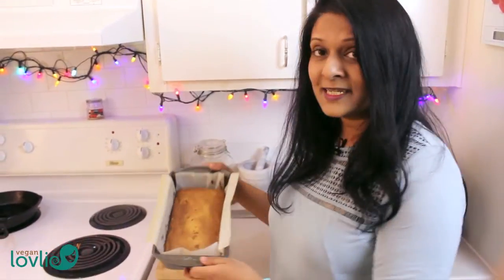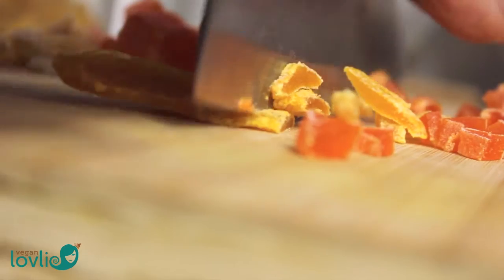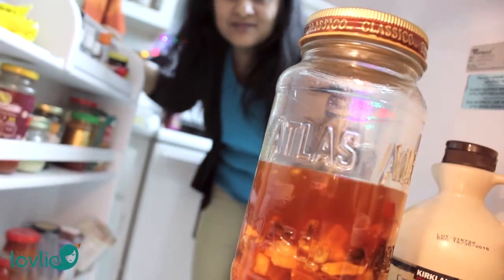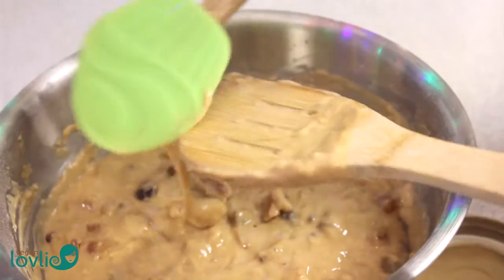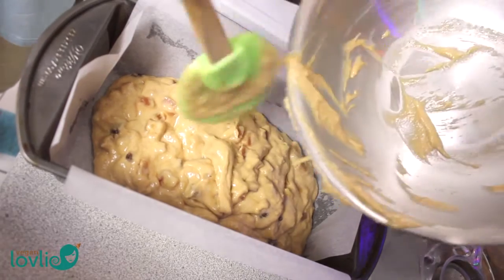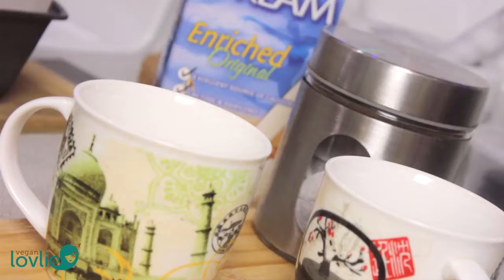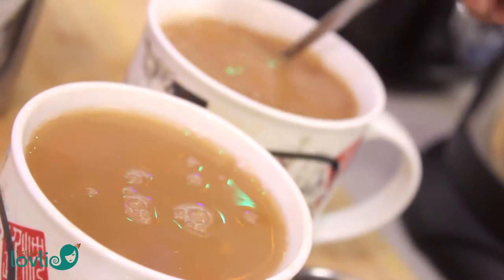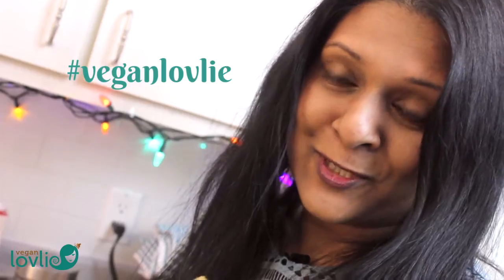Irish Tea Loaf (Barmbrack) | Oilfree + Vegan/Vegetarian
The Irish tea loaf is a traditional Irish fruitcake, also known as Barmbrack or tea brack, that I used to buy in the grocery stores; there were one or two brands that carried a vegan version.

Irish tea